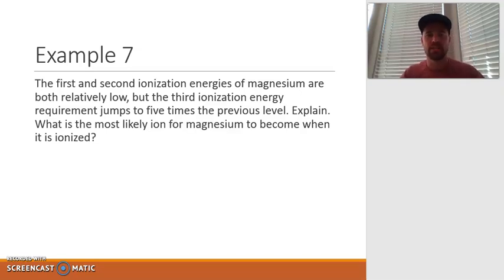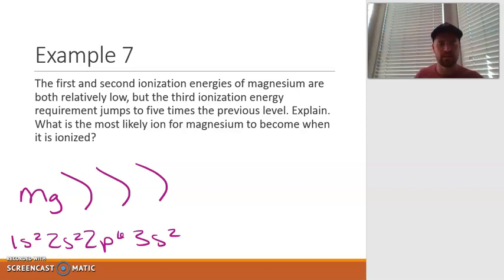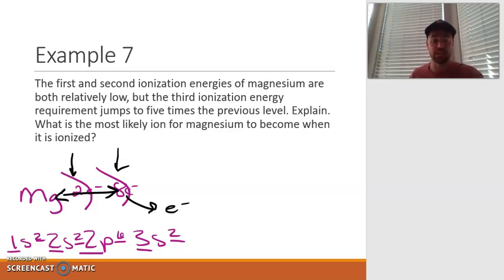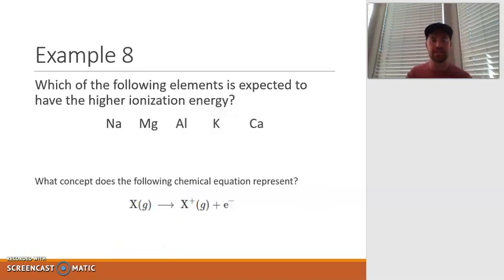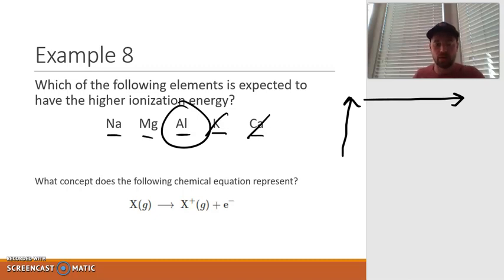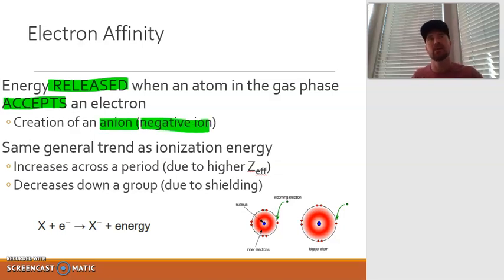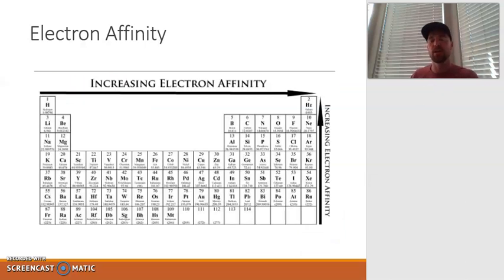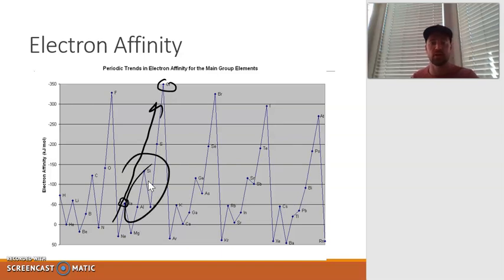Section 4.3 (Part 3)